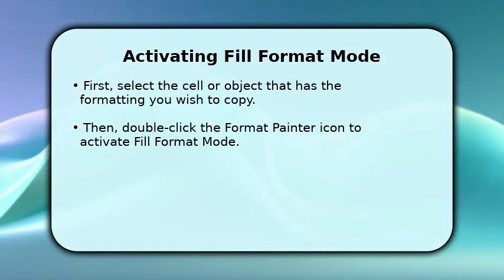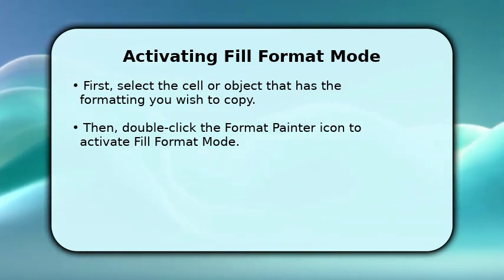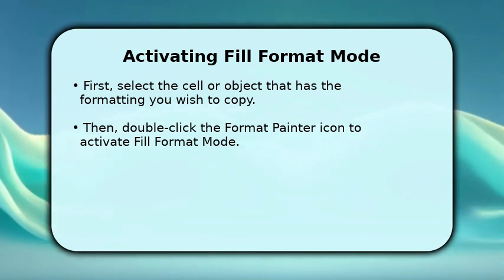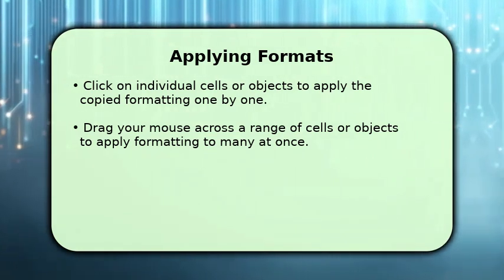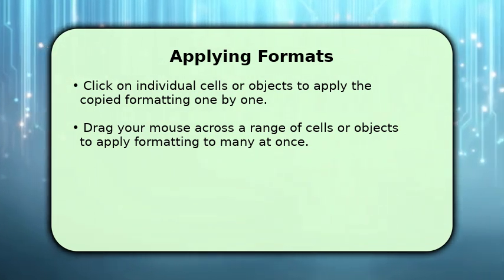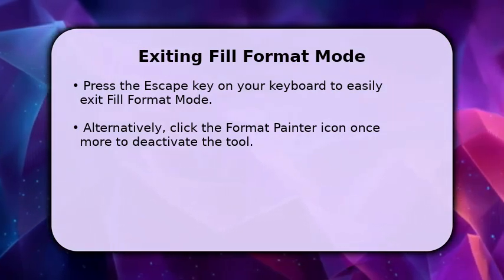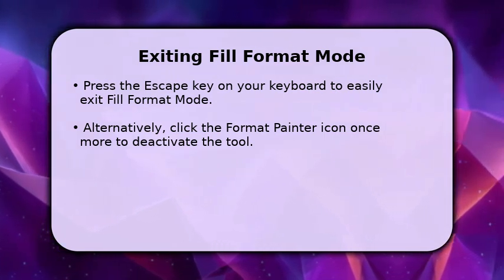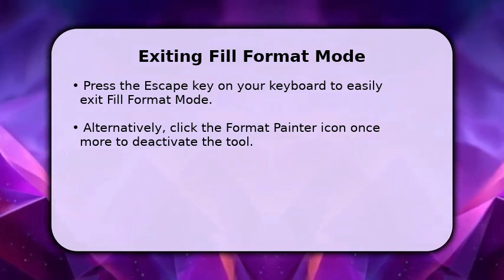How to Use Fill Format Mode: Step By Step Guide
▸ (t) Learn how to use fill format mode in your favorite spreadsheet software. In this tutorial, we will walk you through the step-by-step process of using fill format mode to quickly and easily format large sections of data. Whether you're a beginner or an experienced user, this guide is perfect for anyone looking to improve their productivity and efficiency.